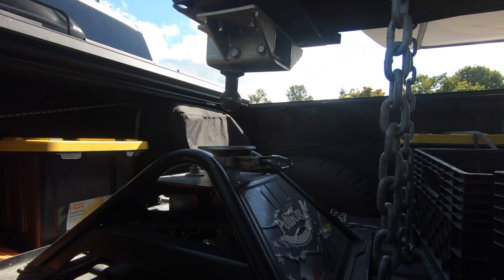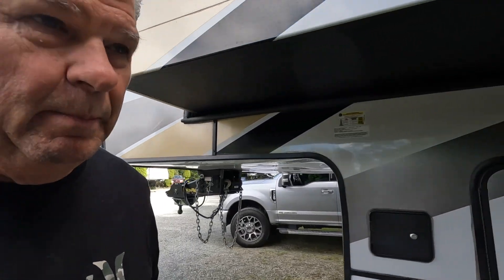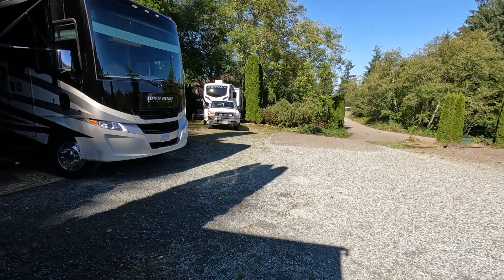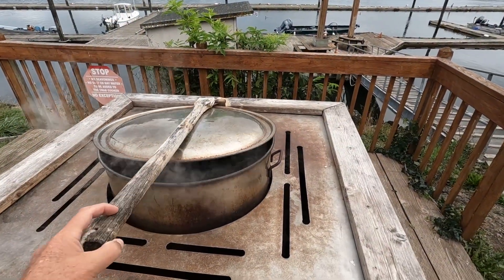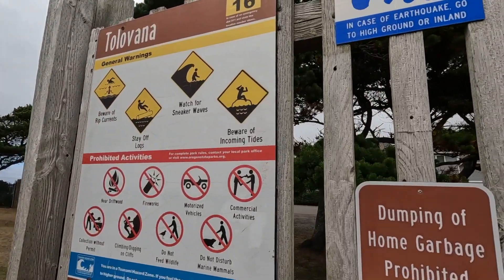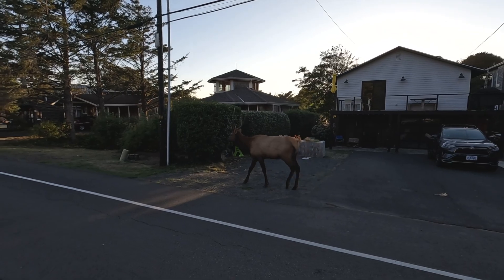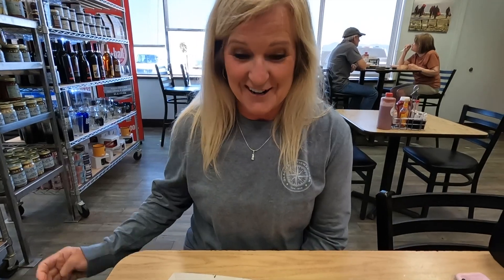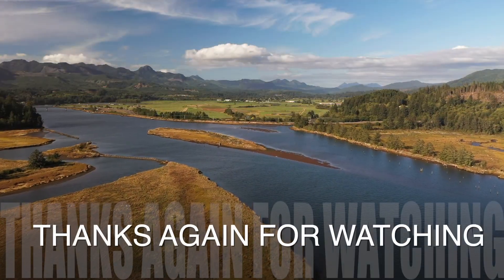RV'ing the Oregon Coast.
❤️About This Episode::
RV'ing the Oregon Coast We hit the Oregon Coast and explore Cannon Beach and a great hole in the wall Seafood Restaurant.

📙Contents:
00:00 - Intro
01:05 - Arrived at Cannon Beach
01:32 - Arrived at Paadise Cove
06:17 - Cannon Beach
13:15 - The Fish Peddler
15:45 - Outro

👫ABOUT US
We are Ken and Pam Smith, aka TheRoadSMITHS.  We are empty nesters from Texas who sold our Texas home in 2021, bough an Alliance 310RL fifth wheel and are traveling North America with our faithful Aussie, named Meka.  Join us as we experience the beauty, build new friendships with the people we meet, and show you not only the Epic locations but the “hidden gems” that North America has to offer.

f    Facebook:TheRoad SMITHS

Video Creation Tools:
🎥 Video and Audio Equipment: Canon M6Mark2, Sigma and Canon Lenses, Mavic 2 Pro Drone, Go Pro 10, Go Pro 7, Rode Wireless Go2, Rode Video Micro, Blue Yeti Nano, Neewer Tripods, Neewer Ball Mounts
💻Video Editing: Apple M1 Mac,Apple Final Cut Pro

TheRoadSMITHS Amazon Store